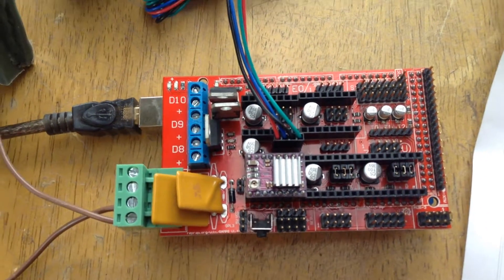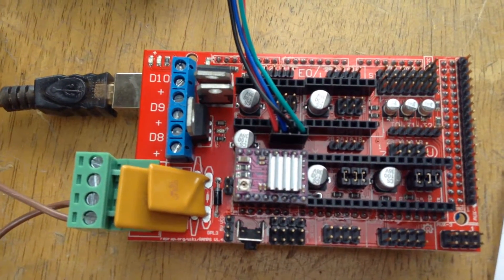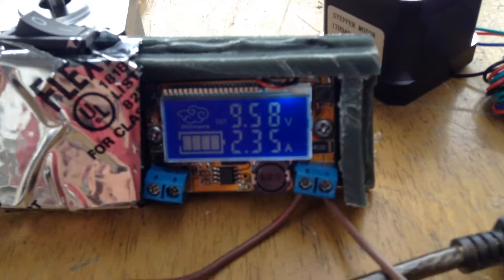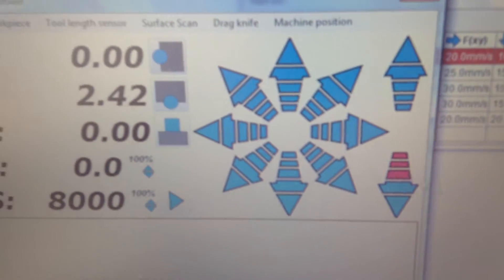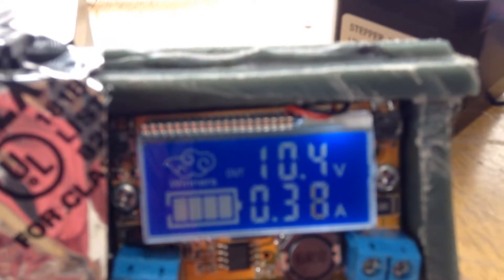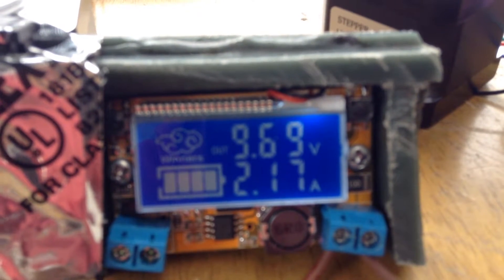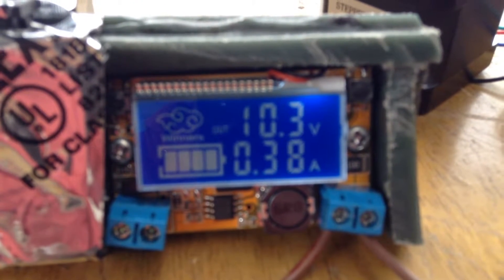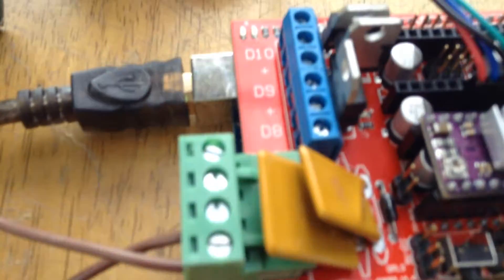Help !!!!! Ramps 1.4 motor problem pulling more power when stopped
Hello all cnc and 3d printer gurus, please help solving this problem, the motor pulls more power when stopped than when is running, if you have any suestions please comment.

RAMPS 1.4 board, stepper motor DRV8825,nema 17

Problem Solved see next video

Thanks